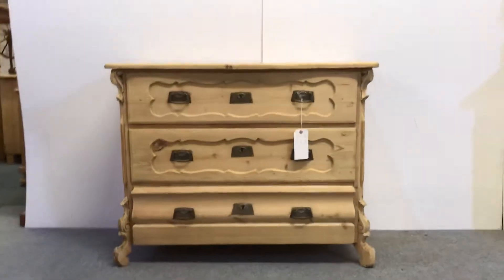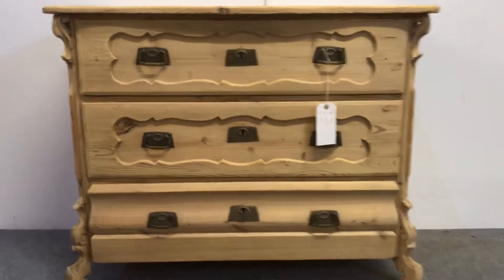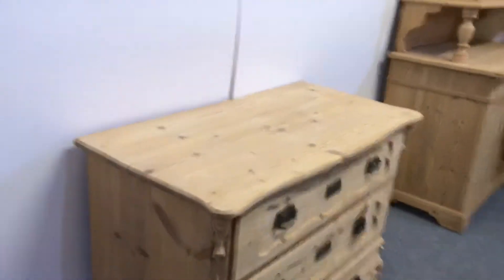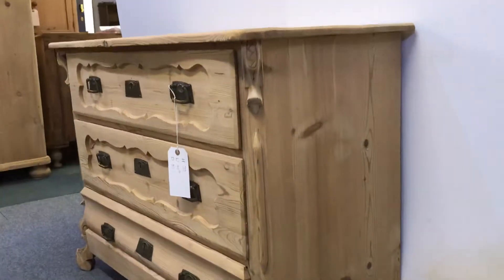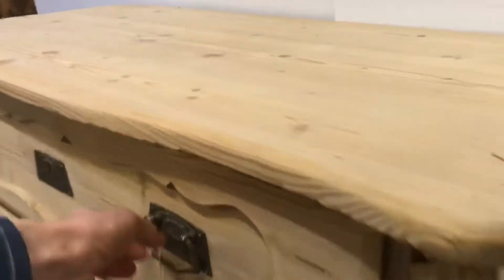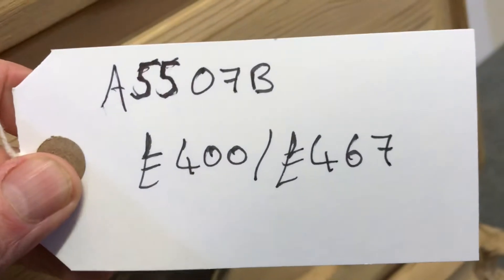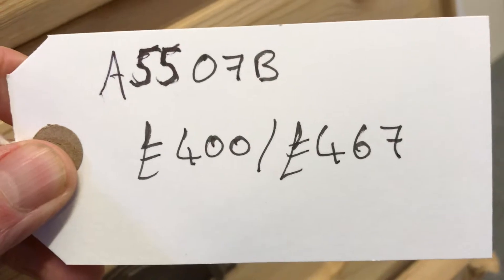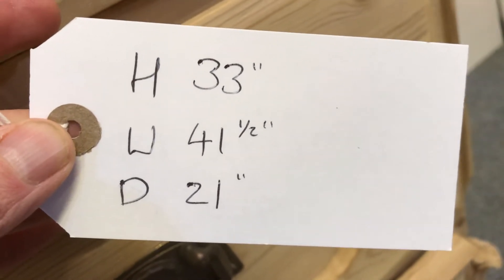Antique German Chest of Drawers c.1910 - Pinefinders Old Pine Furniture Warehouse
This chest of drawers has now sold. All of the antique pine chests of drawers we currently have for sale can be seen on our website here:

Attractively panelled german chest of drawers dating from around c.1910. Three full width drawers each with the original key escutcheons and drop handles. It has a shaped surface top and stood on elaborate feet.

Recently stripped to the bare wood it is now ready for waxing or painting.